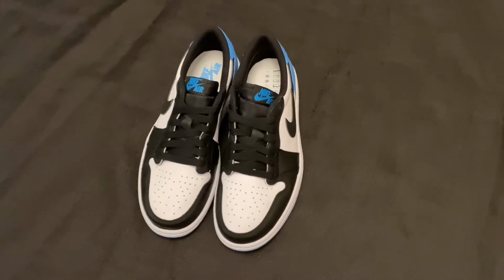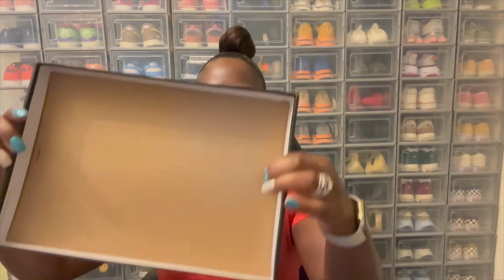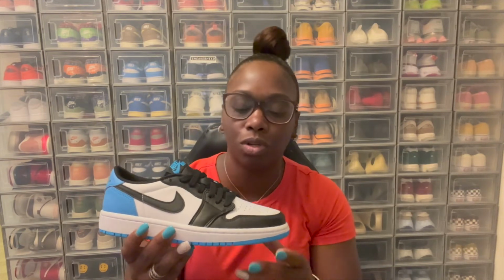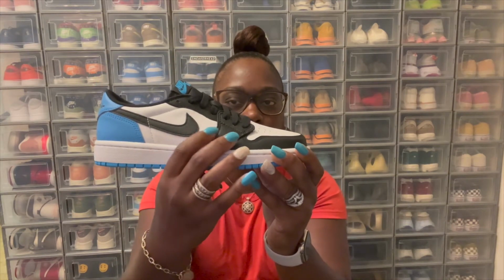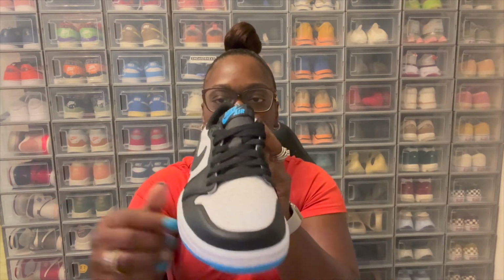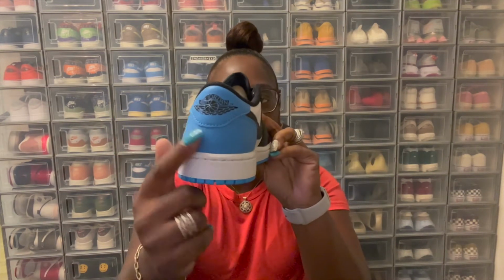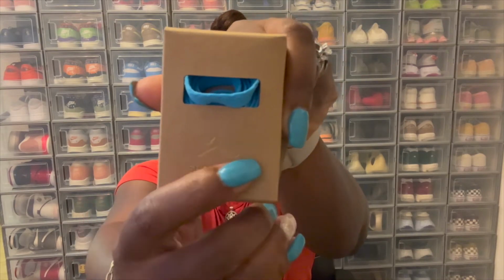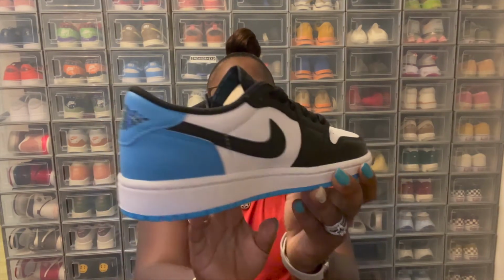Jordan 1 Low UNC/Black Dark Powder Blue |REVIEW + ON FEET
“Powder Blue” Makes Its Way Onto The Air Jordan 1 Low OG

UNC colorways are synonymous with the Air Jordan line along with the Chicago Bulls colorways and Jordan Brand has an Air Jordan 1 Low OG featuring Carolina Blue dropping later this summer.

The sneaker uses a white leather base with the mudguard, lace overlays, tongue, and Swoosh seen in black. Carolina Blue is seen on the heel overlay and heeltab, with a black Wings logo printed on the heel. The tongue tag features Carolina Blue as well, with a white midsole and Carolina Blue outsole to finish off the sneaker.

The Air Jordan 1 Low OG “Powder Blue” is expected to drop on September 28 via SNKRS and at select retailers for $130.

Air Jordan 1 Low OG “Powder Blue”
Colorway:University Blue/Black/White
Style #:CZ0790-104
Release Date:September 28, 2022
Price:$130

jordan 1 low powder blue